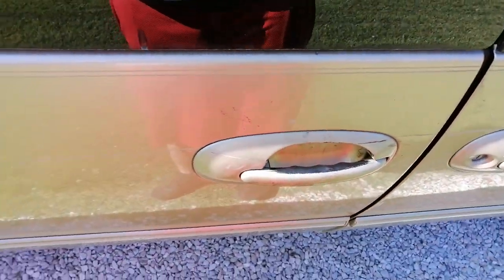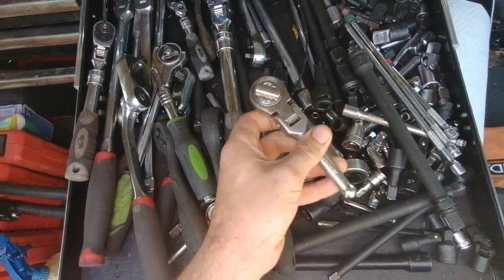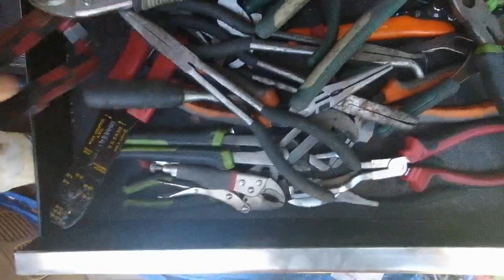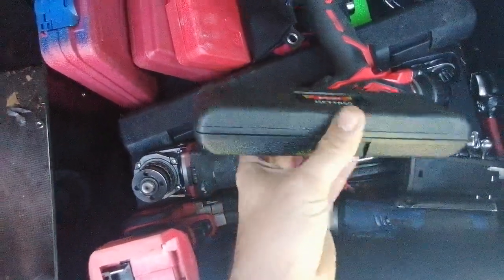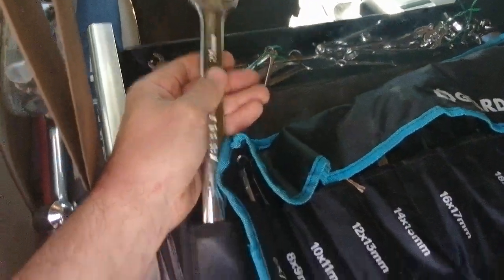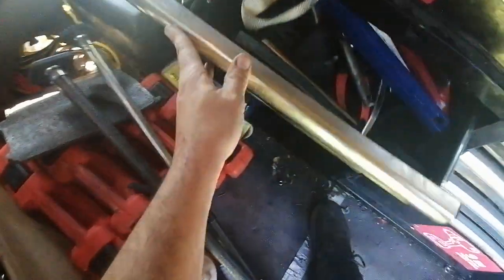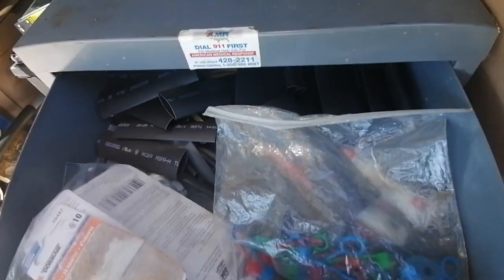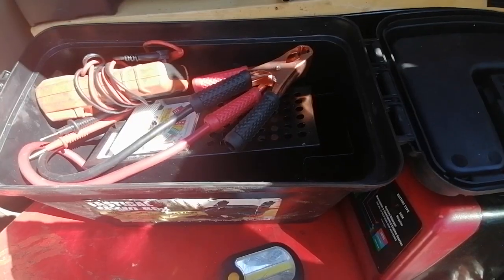Mobile Auto Repair Van Tour